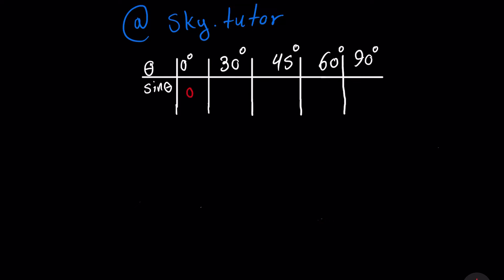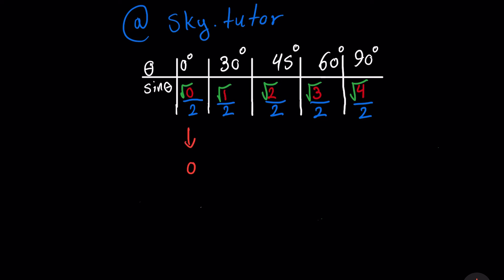Shorts(Trigoonometry)-A Quick way to come up with values of sin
A quick trick to remember the sin values for main reference angles 0, 30, 45, 60, 90 degrees.